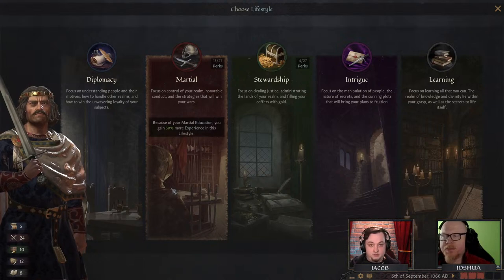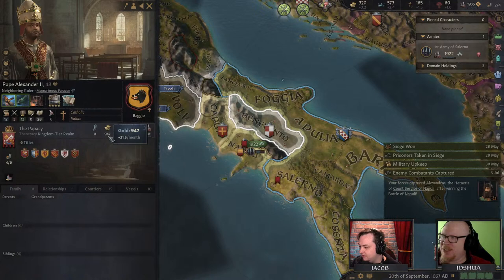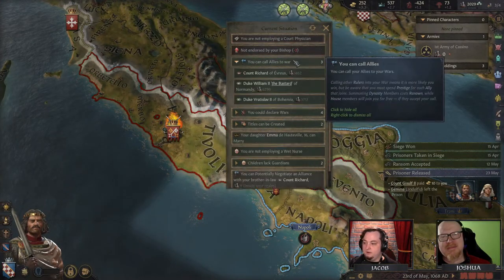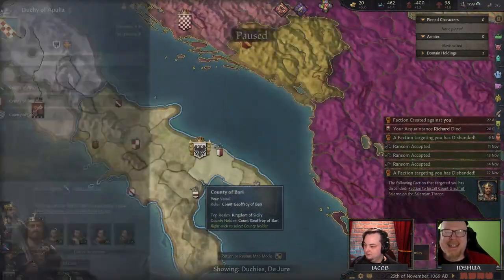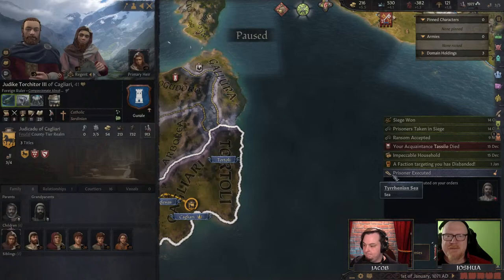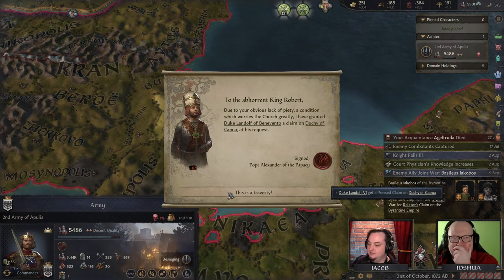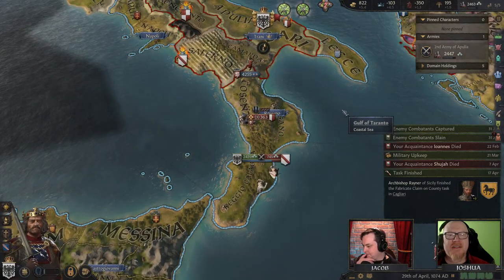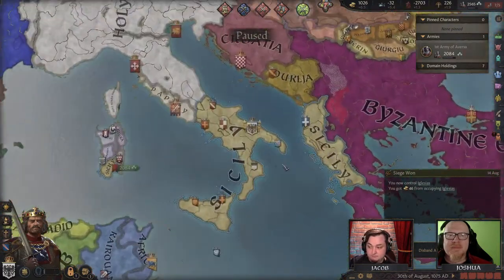Learning Martial with Robert the Fox - Legends of CKIII